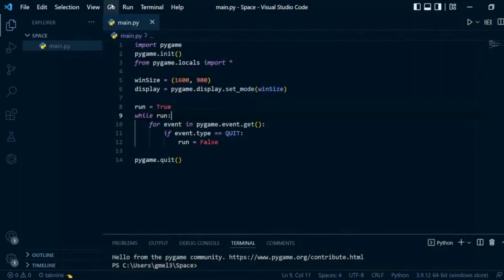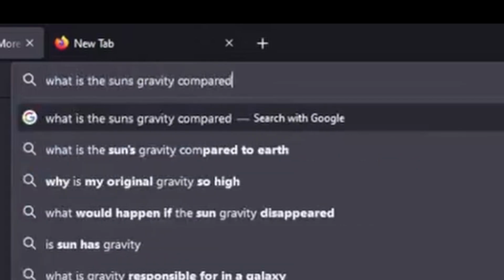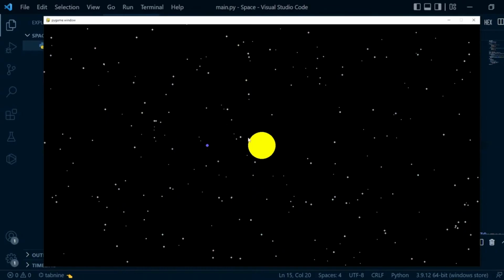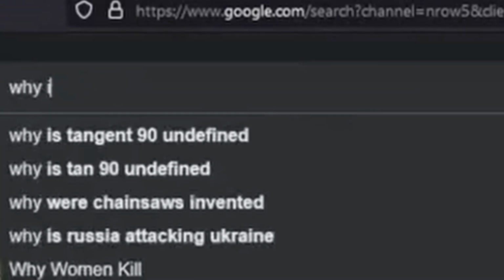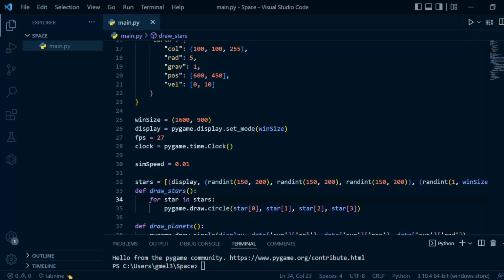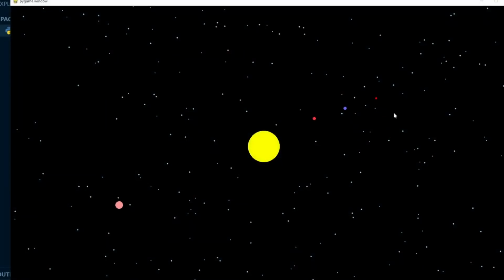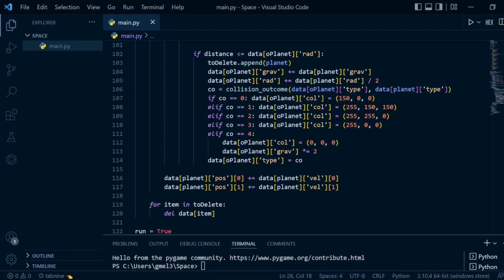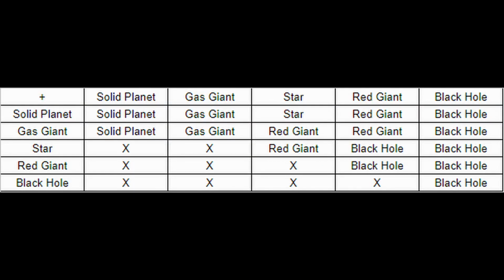Creating a Space Simulator in Python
After a two-month break, I finished a space simulator. More content coming soon!